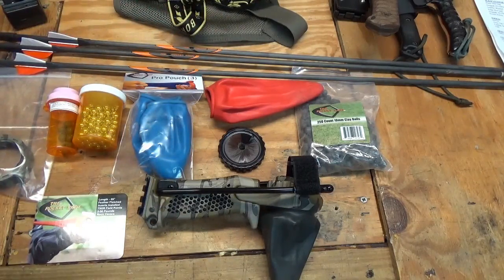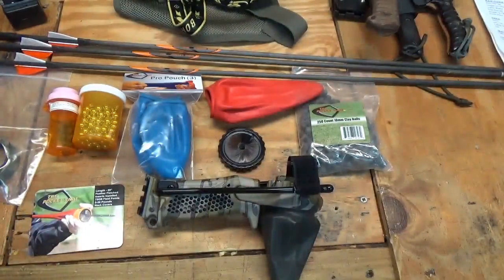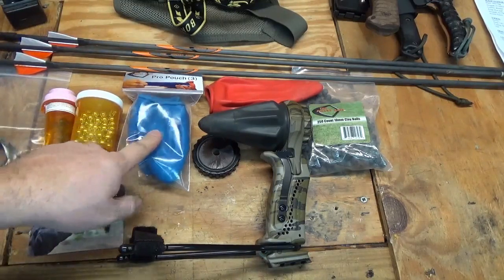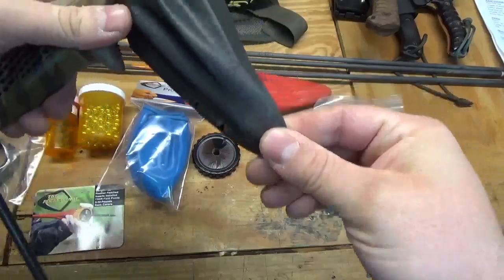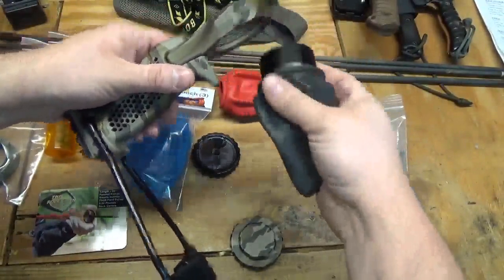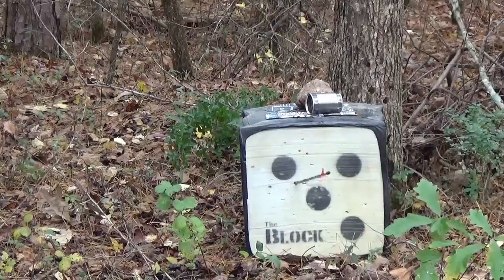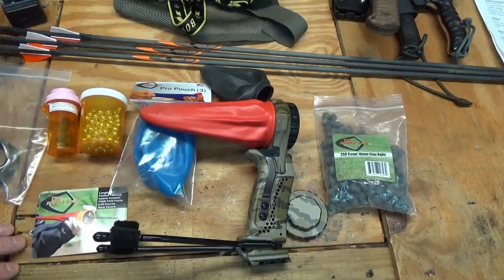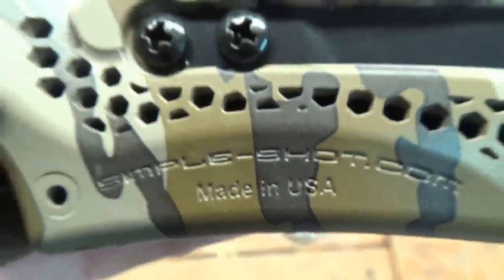The Pocket Shot - Pocket Hammer Kit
Interesting product that I have seen on the market for several years.  I thought I would give it a try and see what I thought about it.
The Pocket Shot  is the evolution of the slingshot.  Our patented circular design allows users to load and shoot different projectiles at two to three times the rate of a regular slingshot. Perfect for hunters and recreational use as its tiny size allows you to keep it in your pocket, tackle box, or backpack while storing ammo in its watertight compartment.

 Amazon store:

Sign up an Alpha Outpost Subscription and get your first box for $5.00

Always Remember your PPE:  Plan, Prepare, Exercise

Always make sure you have the necessary SKILLS2SURVIVE